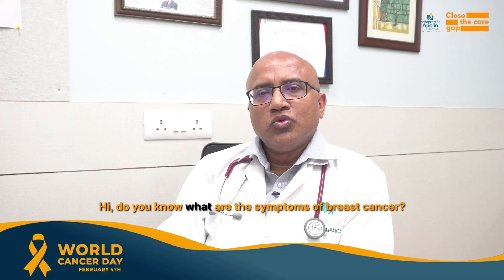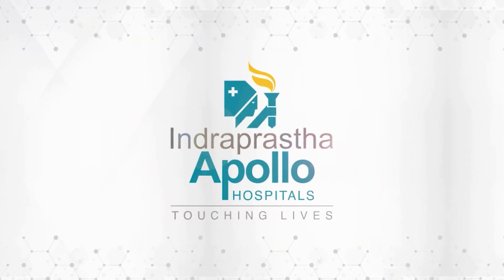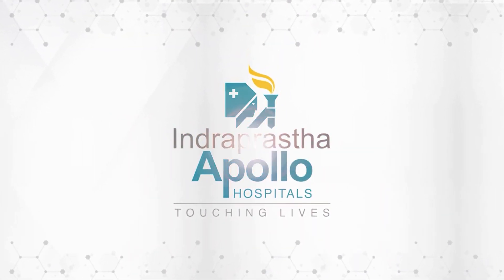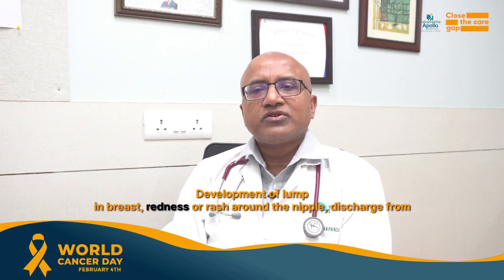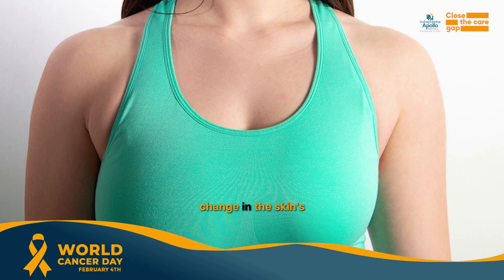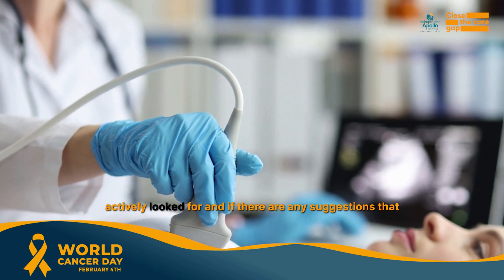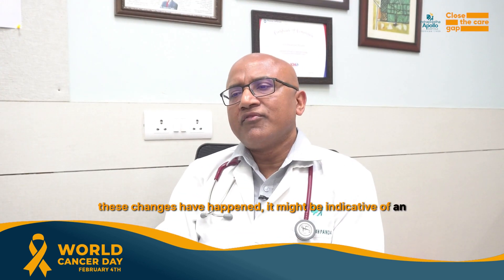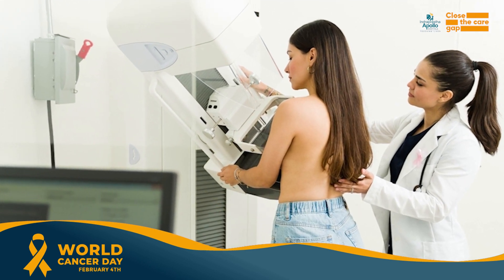Warning Sign And Symptoms Of Breast Cancer | Self Checkup Of Breast Cancer | Apollo Delhi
Dr. Dipanjan Panda, a Sr Medical oncologist from Apollo Hospital Delhi, as he sheds light on the crucial signs and symptoms of breast cancer that every individual should be aware of. Breast cancer is one of the most common types of cancer affecting millions worldwide, and early detection can significantly improve the chances of successful treatment.

In this informative video, Dr. Dipanjan Panda discusses Sign And Symptoms of breast cancer, such as swelling in the breast area, redness around the nipple, and other symptoms that should not be overlooked. He Deatils the importance of self-examination and regular medical check-ups for early detection.

To know more about Apollo Hospitals, New Delhi
🏣Location: Indraprastha Apollo Hospitals, Sarita Vihar, New Delhi